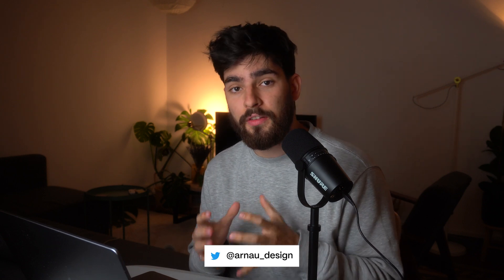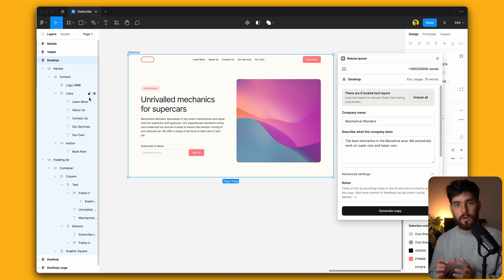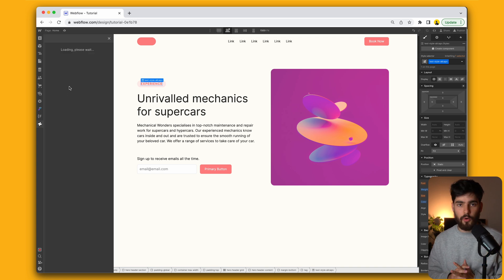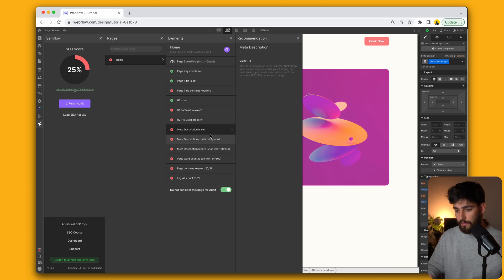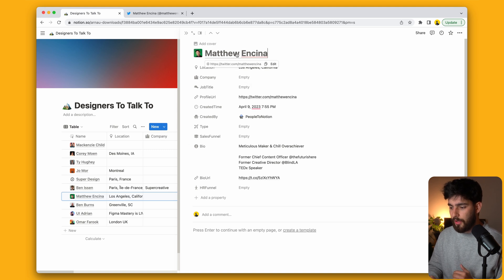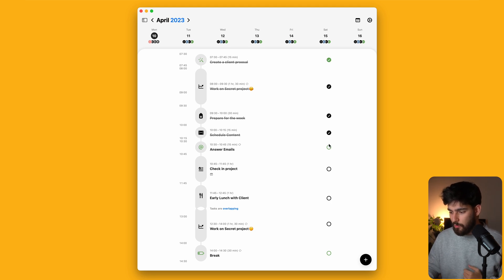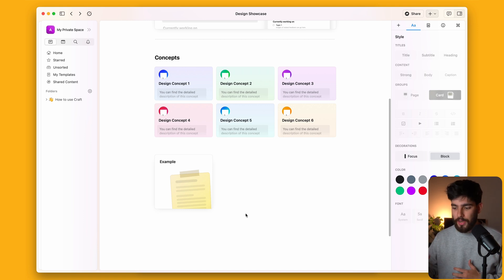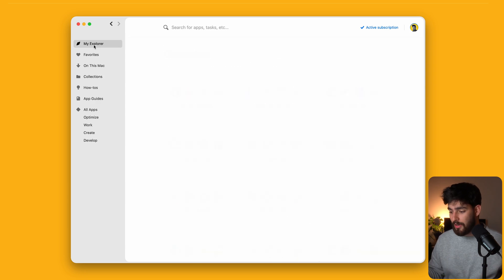5 INCREDIBLE New Web Design Tools For Designers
In this video, we'll explore cutting-edge tools designed to boost your productivity and elevate your design skills. We'll dive into Semflow, an SEO automation tool; Relume Ipsum, a smart lorem ipsum generator; and PeopleToNotion, a contact management solution integrated with Notion. By the end of the video, you'll be equipped with a toolkit to help you stay organized, efficient, and ahead of the curve in the design space.

0:00 Lorem Ipsum Generator
1:27 SEO In Webflow
3:15 Notion Database
4:20 Structured
5:16 Craft